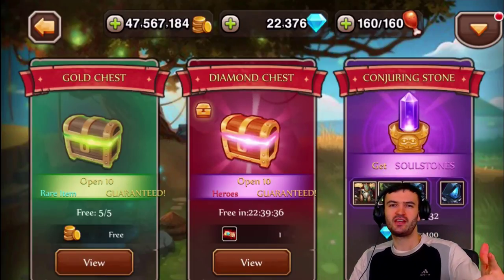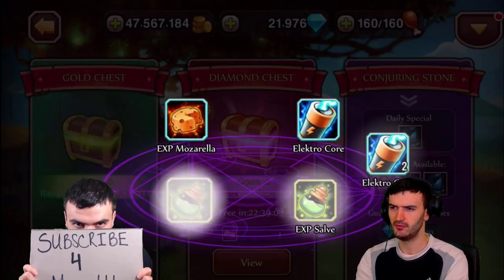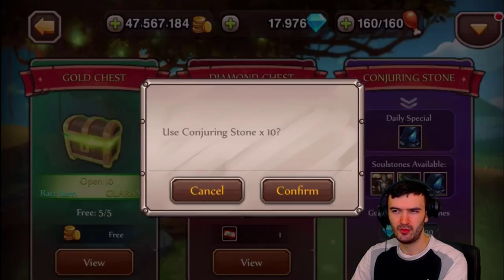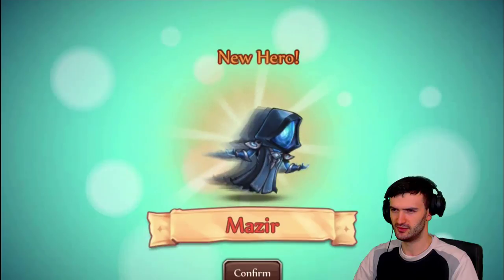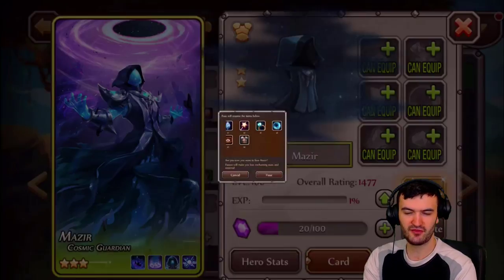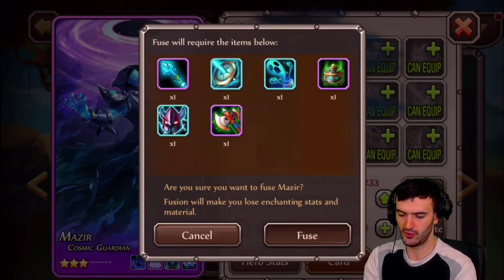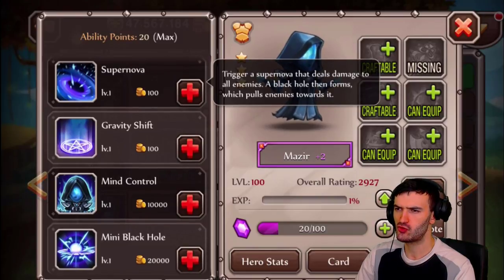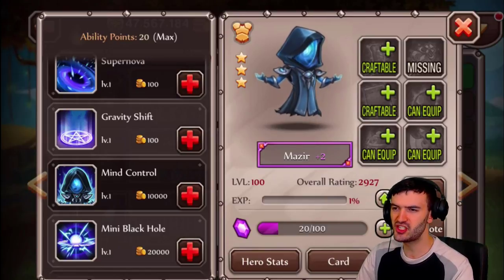Soul Hunters NEW Hero Mazir Spotlight! Best Back Line Hero?